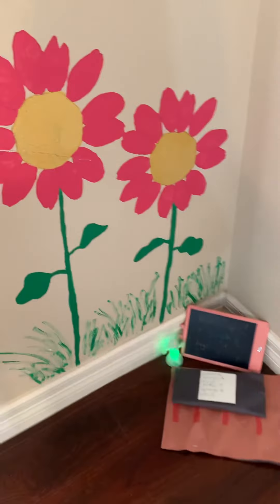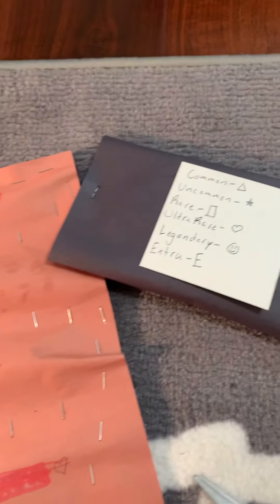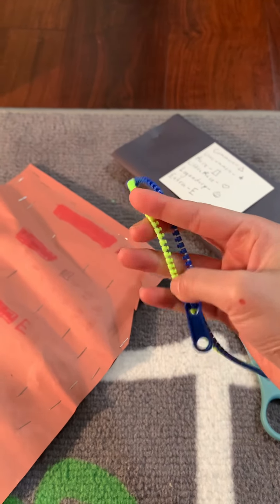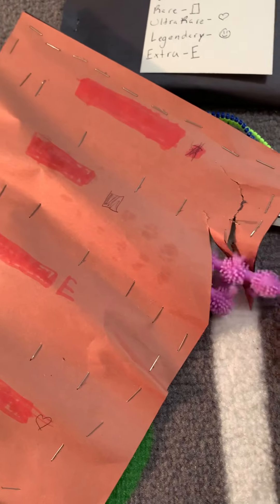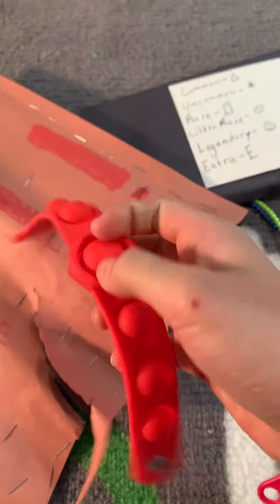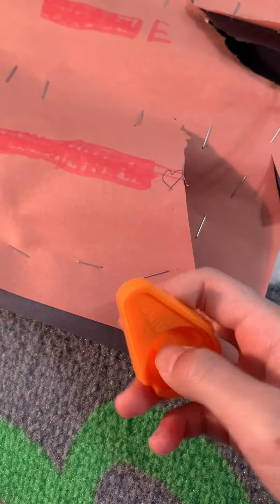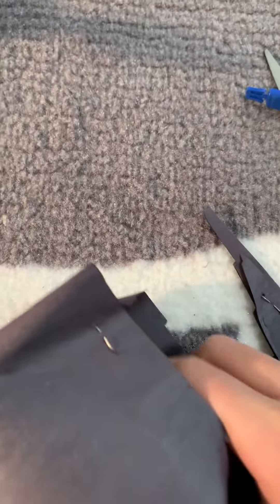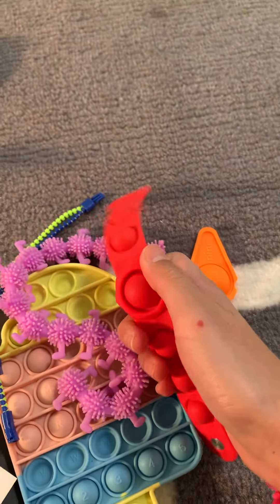Finding a pop it blind bag!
I go on a walk and find fidget bags! I take them home and open them up! The fidgets were soo cool and super nice! Watch the video to find out what fidgets I got!